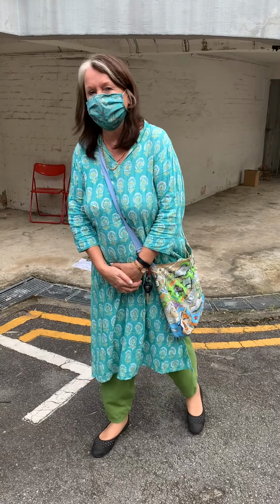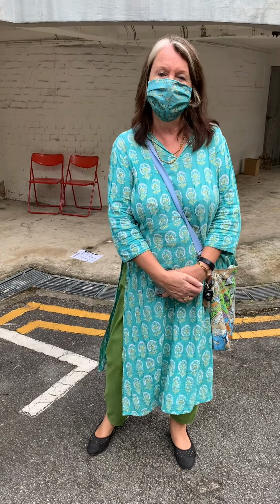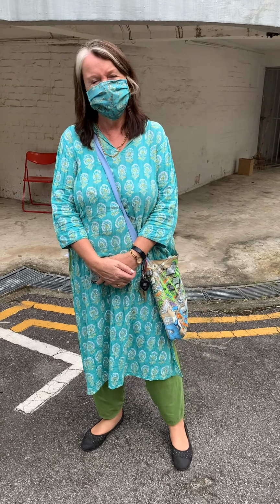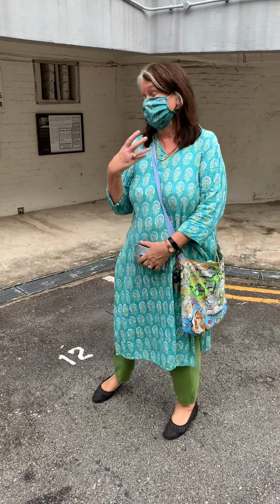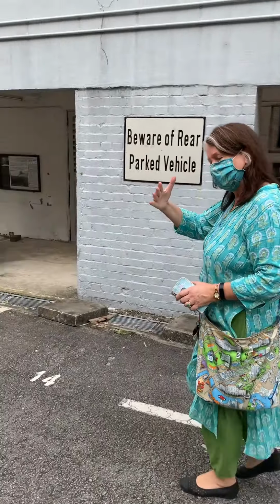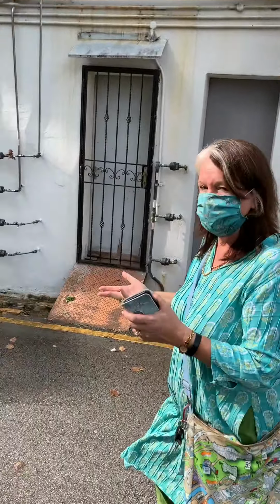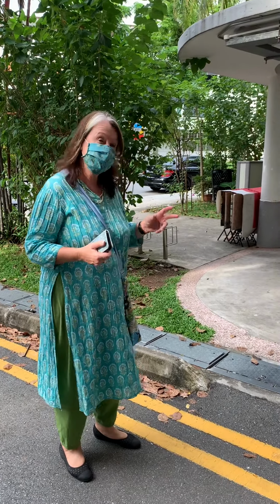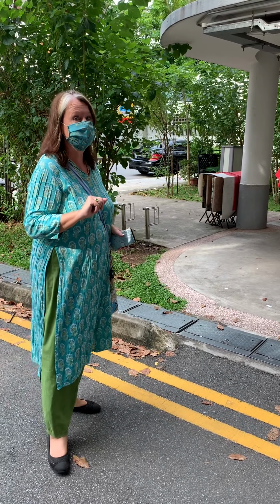👣 Jane of Jane's SG Tours Shows us the Secret Side of Tiong Bahru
👣 Jane Iyer of Jane's Singapore Tours takes us on a mini walk around the back lanes of Tiong Bahru for Pangdemonium, a proudly Singaporean theatre company (and also a non-profit organisation with IPC status). 🎭